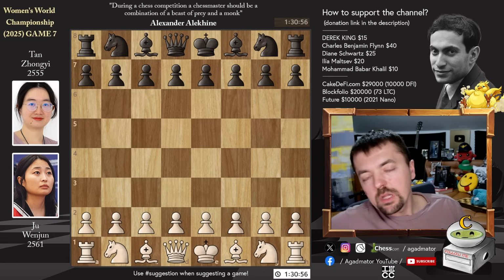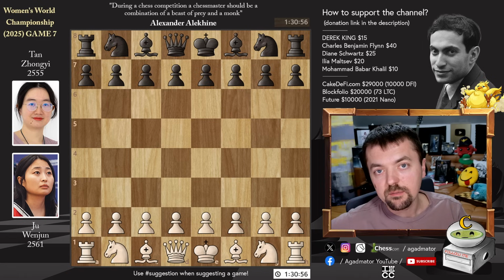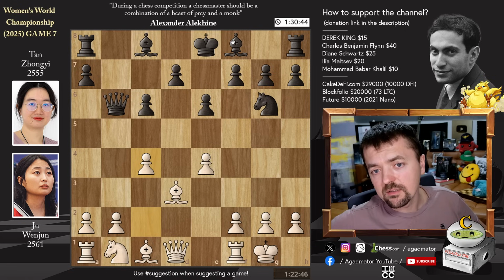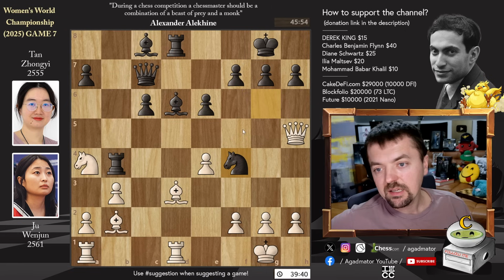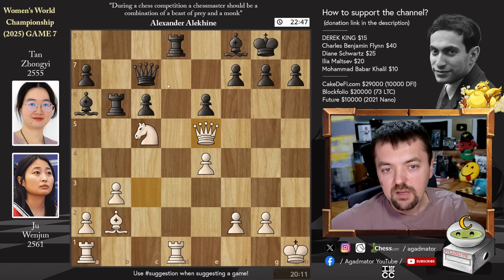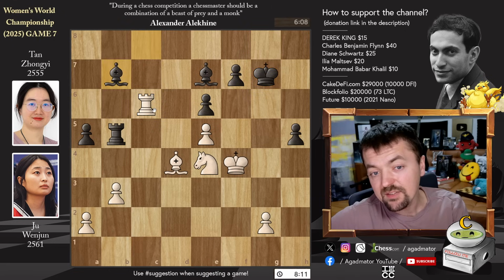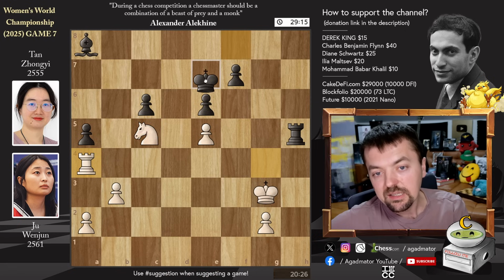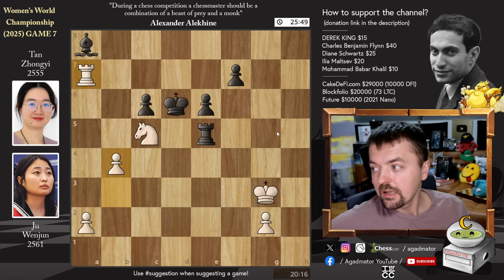GAME 7 || Ju Wenjun vs Tan Zhongyi || Women's World Championship (2025)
0:00 Hello Everyone!
01:50 Game Starts!
05:30 CNG!
12:40 Pause the video!
13:15 IWITP
14:30 Legends Of The Channel!

Ju, Wenjun (2561) - Tan, Zhongyi (2555)
FIDE Women's World Championship 2025 (Chess.com) [07] 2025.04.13
B30 Sicilian, Nimzovich-Rossolimo attack (without ...d6)

1.e4 c5 2.Nf3 Nc6 3.Bb5 e6 4.O-O Nge7 5.d4 cxd4 6.Nxd4 Qb6 7.Nxc6 bxc6 8.Bd3 Ng6 9.c4 Be7 10.Nc3 O-O 11.Na4 Qc7 12.c5 d5 13.cxd6 e.p. Bxd6 14.Qh5 Rb8 15.b3 Rd8 16.Rd1 Rb4 17.Bb2 Nf4 18.Qf3 Nxd3 19.Rxd3 Ba6 20.Rdd1 Bxh2+ 21.Kh1 Bd6 22.Qc3 Bf8 23.Nc5 Rb6 24.Qe5 Qe7 25.Rac1 Rb5 26.Rxd8 Qxd8 27.Qd4 Qh4+ 28.Kg1 Bc8 29.e5 Qxd4 30.Bxd4 a5 31.f4 h5 32.Kf2 Be7 33.Ke3 g5 34.Ne4 gxf4+ 35.Kxf4 Bb7 36.Bc5 Bxc5 37.Nxc5 Kg7 38.Kg5 Ba8 39.Kxh5 Rb8 40.Rc4 Rh8+ 41.Kg4 Rh2 42.Kg3 Rh5 43.Rg4+ Kf8 44.Ra4 Ke7 45.Rxa5 Rxe5 46.Ra7+ Kd6 47.b4

Mailbox where you can send stuff:

Antonio Radić
AGADMATOR d.o.o.
Franje Tuđmana 12
Croatia
48260 Križevci

NANO nano_1h1kgfaq88t1btwadqzx73rbha5hwbb88sxmfns851kwj8hnosdj51w388xx
Monero 4AdvvqmC4xhPyyRSAEDxTTAoXdxAtX2Py6b8Eh4EQzBLGbgo5rY5Khcap1x76JrDJH87yibAE9b6TPwTsvBAiFFCLtM8Be7